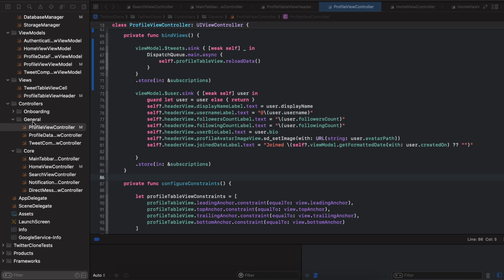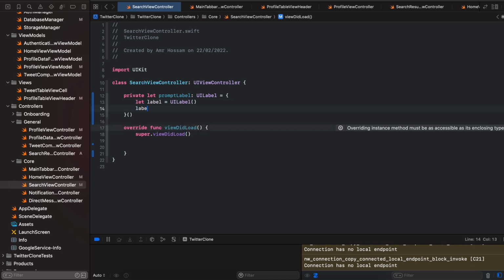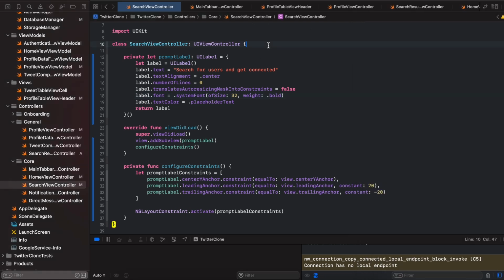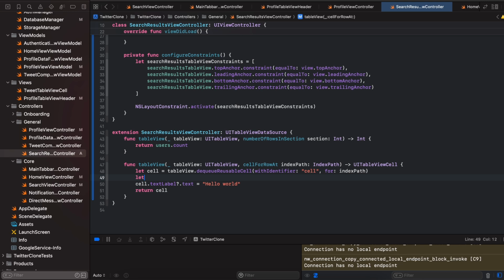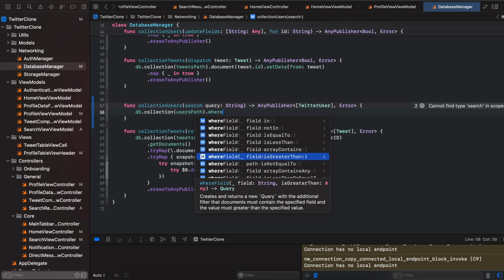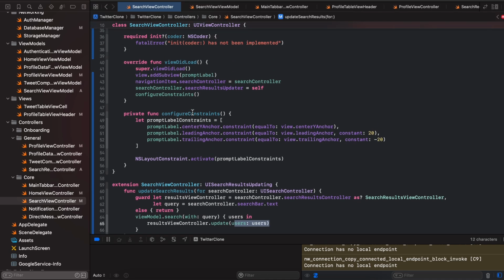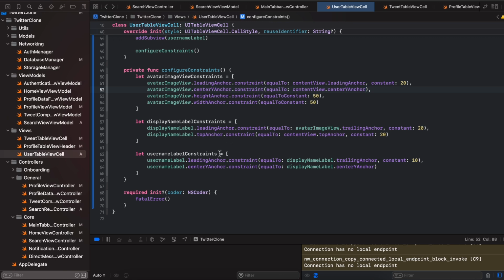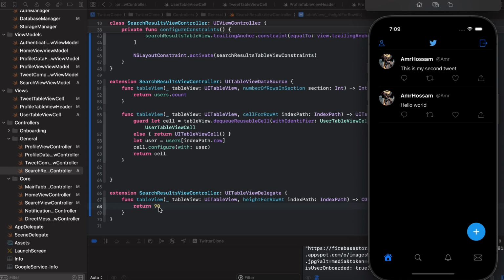Building Twitter using Swift 5, UIKit and Google’s Firebase Part 18 (iOS)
In this video we will retrieve tweets from Firebase and populate our table view